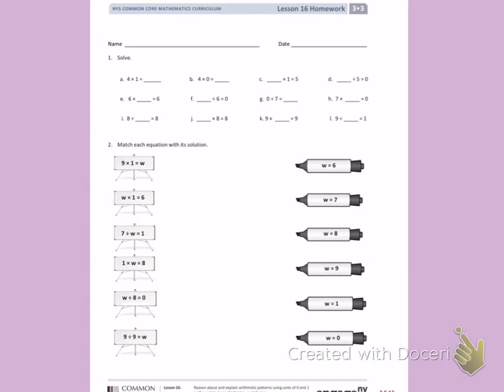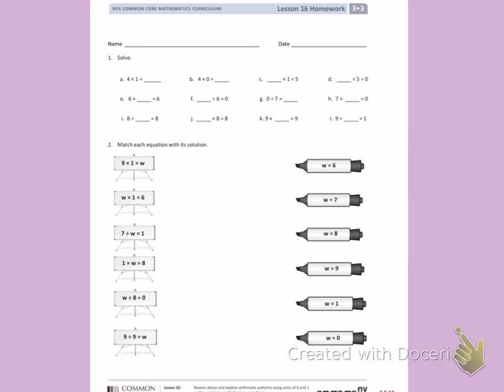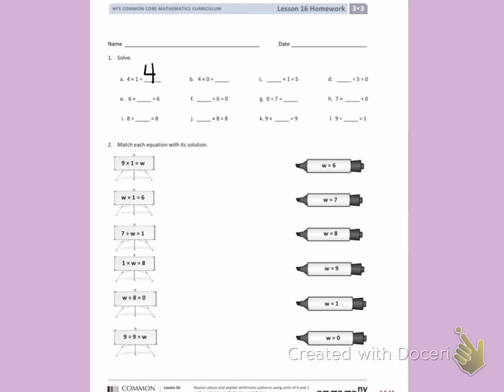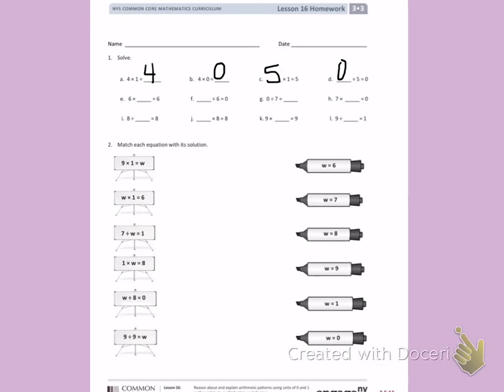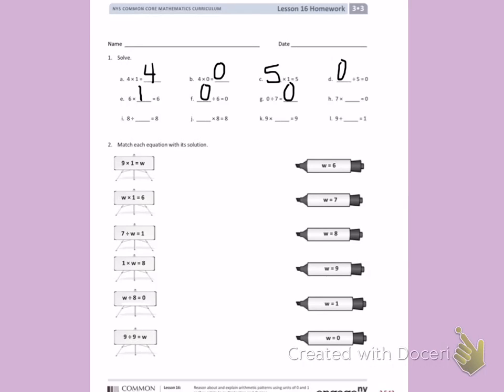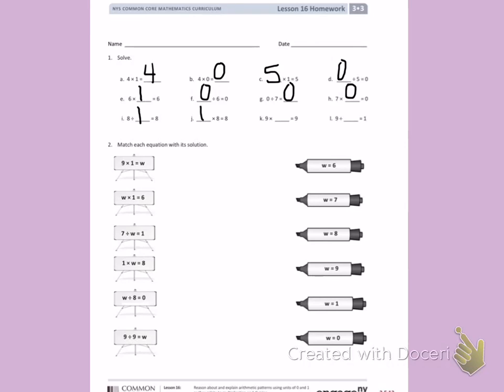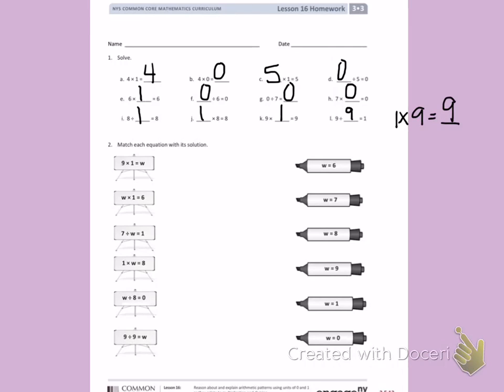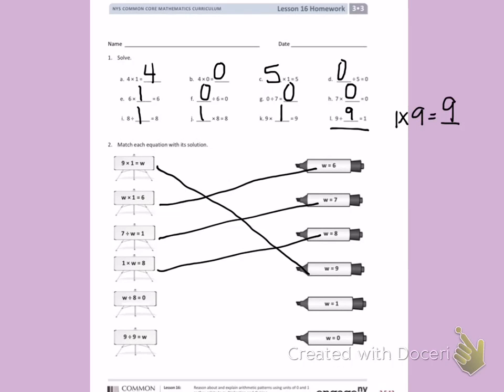Engage NY Third grade Module 3 Lesson 16 front